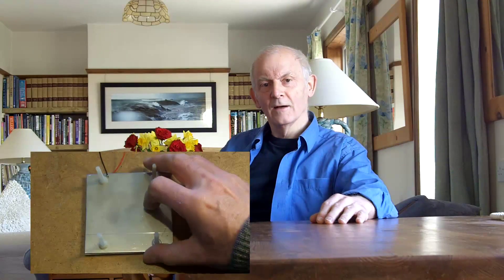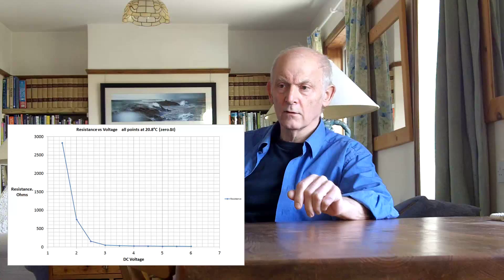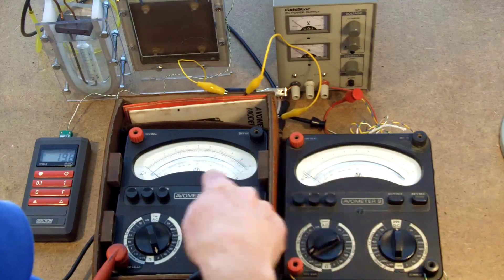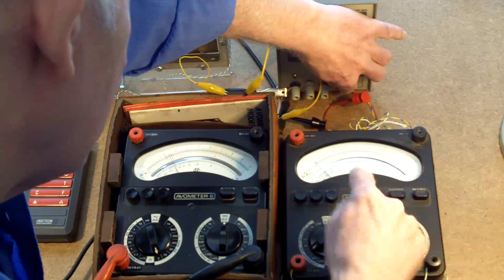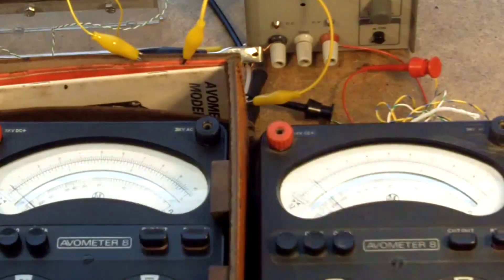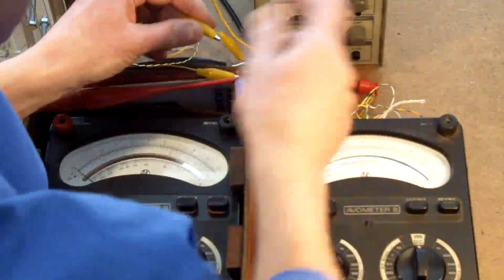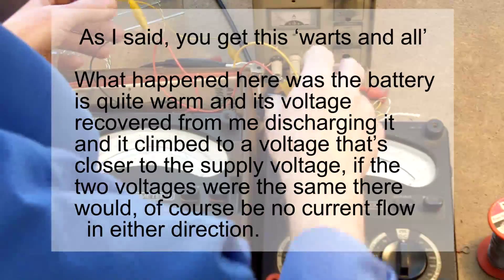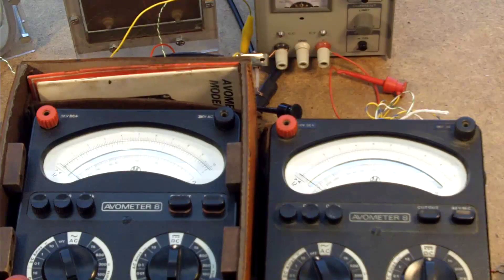HHO. 14 Comparing the cell to a capacitor and a battery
In this video I try to understand the condition I've noticed when carrying out some low voltage trials. I noticed that when I was working at less than two volts, or there about, I found that when I switched off the power supply feeding the cell the meter showed a current flow from the cell back to the power supply. The cell was obviously acting like either a capacitor or a battery, either that or its some magical devise that gives more than it takes. I should be so lucky. Anyway by the end of the video I conclude that it's acting more like a battery than a capacitor.
Thanks for the interest in the project.
Kind Regards ... Andy
GWØJXM